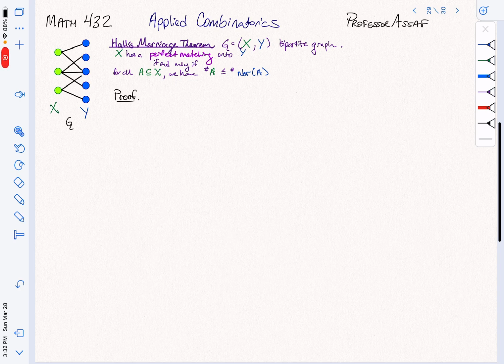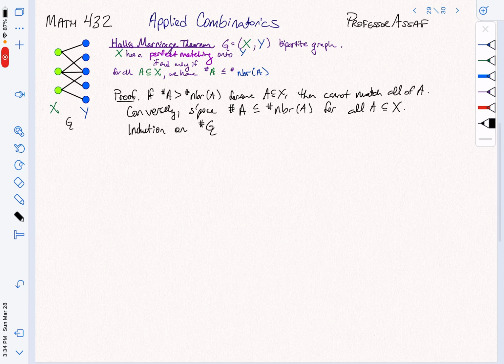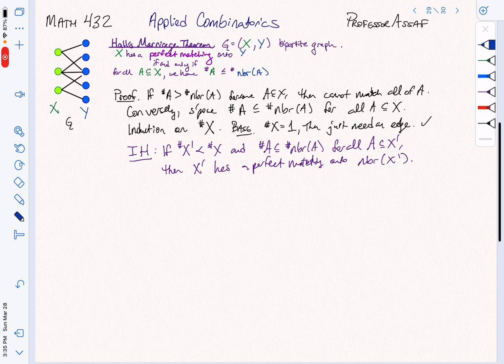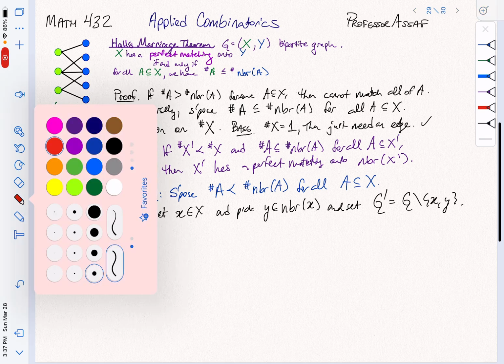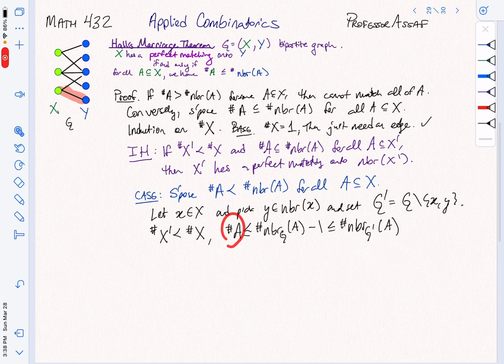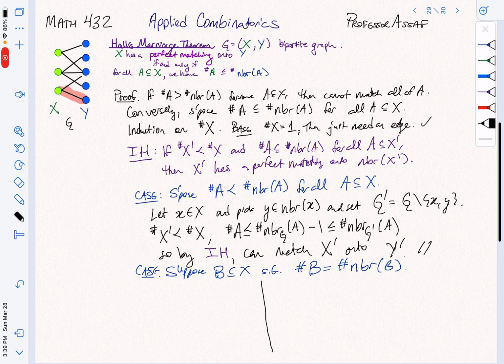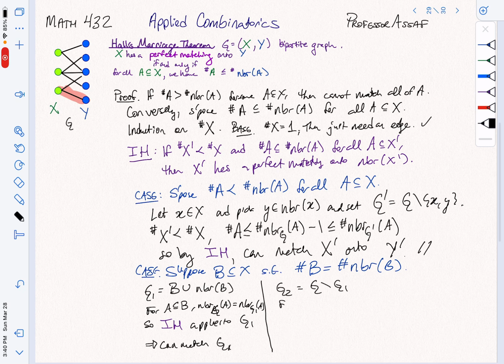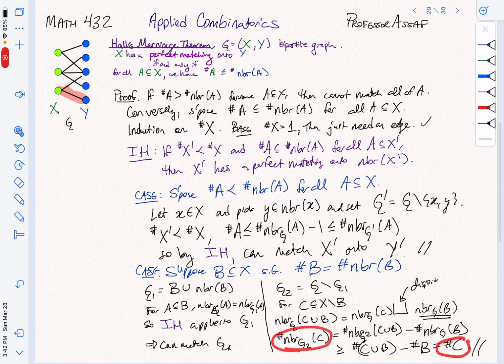Math 432: Graph Theorems - Matchings (3 of 3)